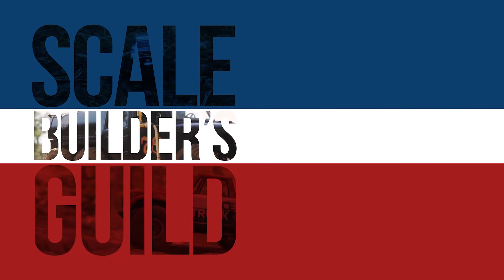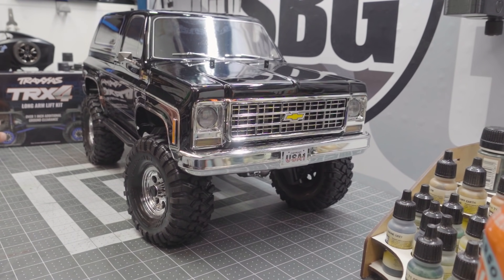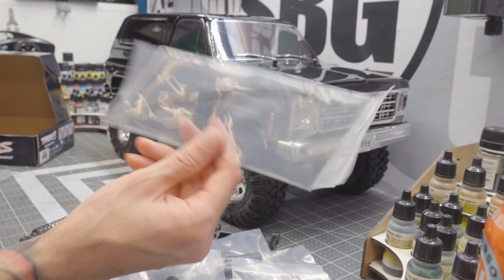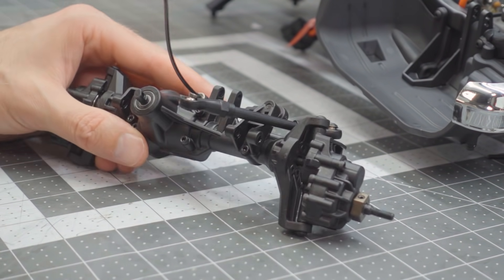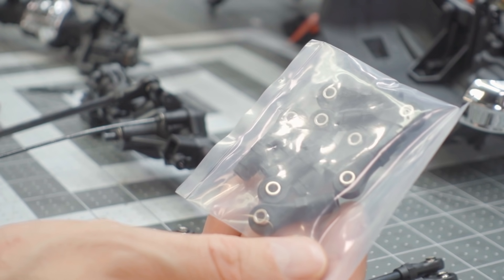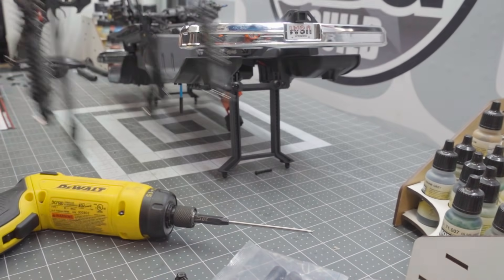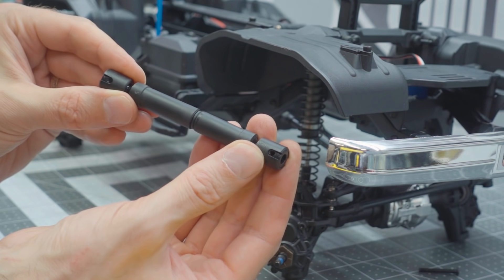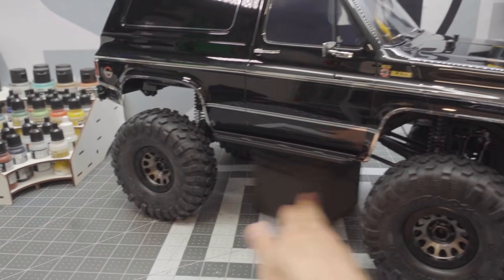Traxxas TRX4 Blazer Mud Truck - Ep1 - Lift Kit Install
I'm FINALLY building a TRX4 Mud Truck! I take the new black Traxxas TRX4 Blazer and converting it by starting with the Traxxas Long Arm Lift Kit.

Follow along with you own build!

Buy my gear here:

16mm Sigma
55-210mm Sony

MB01GULPPTIEUWL